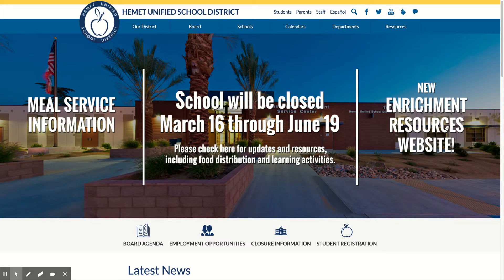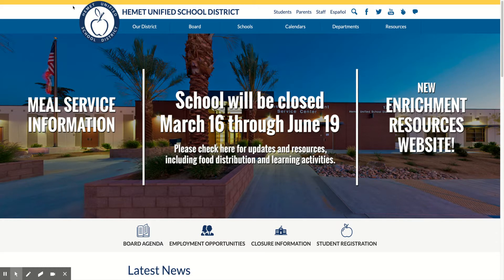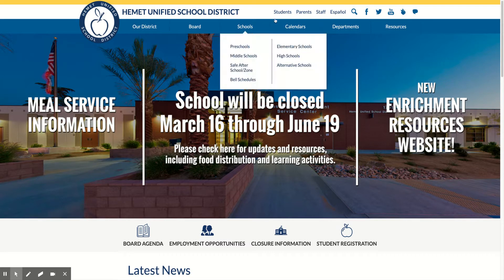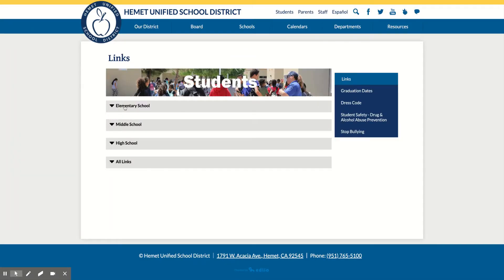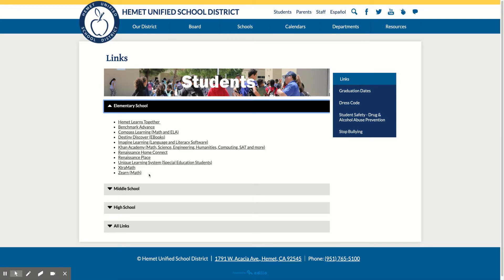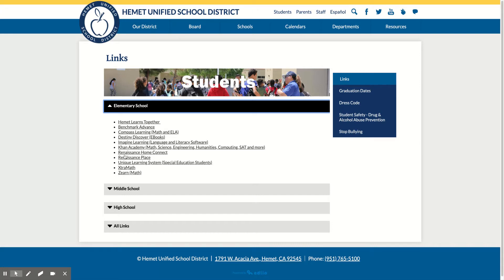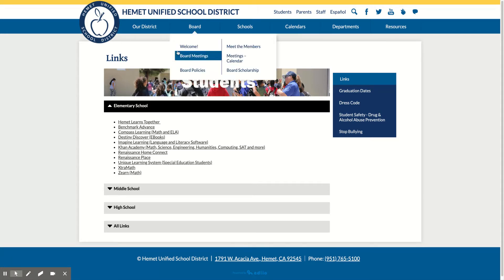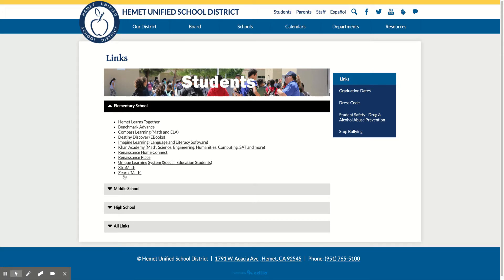How to access AR and other learning apps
Hemet USD apps for students